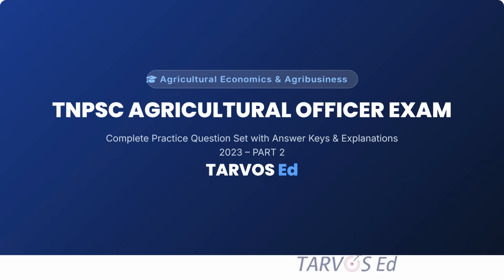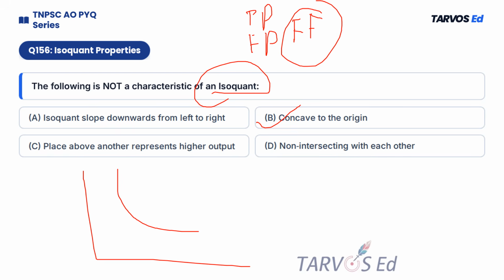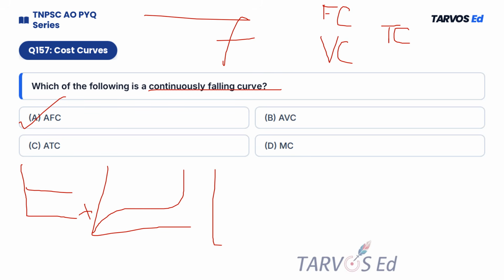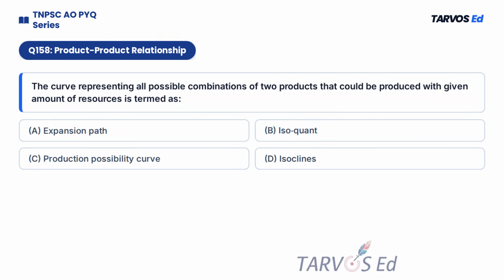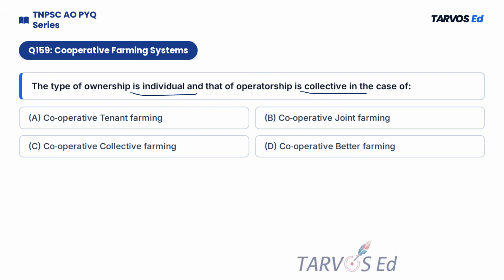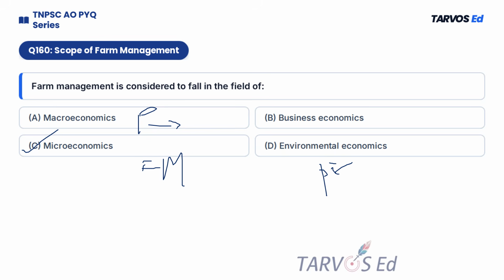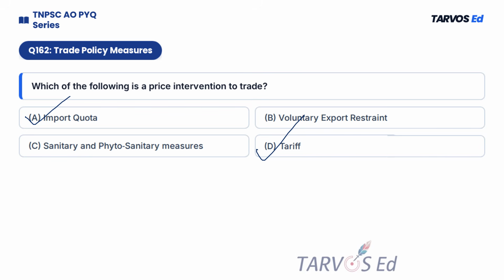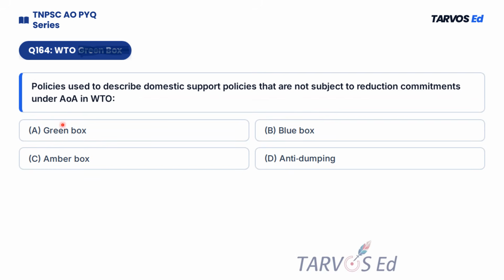IBPS AFO | TNPSC AO Agricultural Economics MCQ's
Master Agricultural Economics for your upcoming competitive exams! In this video, we continue our deep dive into the TNPSC Agricultural Officer (AO) Exam 2023 Previous Year Questions (Part 2), focusing specifically on Agricultural Economics and Agribusiness Management. Whether you are an IBPS AFO aspirant, a TNPSC AO/HO candidate, or preparing for the ICAR JRF, understanding these core economics concepts is critical for securing top marks.

What You Will Learn in This Session:
We break down the most repeated and high-weightage agricultural economics MCQs with detailed explanations. You will learn how to tackle complex topics like the Commission for Agricultural Costs and Prices (CACP) Cost C calculations, the properties of Isoquants (convex to the origin), and the dynamics of constantly falling Cost Curves like Average Fixed Cost (AFC).

Key Agriculture Concepts Covered:

Production Economics: Product-Product relationships, Production Possibility Curves (PPC), and Marginal Rate of Technical Substitution (MRTS).

Farm Management: Cooperative joint farming systems, tenant farming, and why farm management is classified under microeconomics (intra-farm study).

Macro Agriculture Policies: The exact definition of Food Security and global Trade Policy Measures including import quotas and tariffs.

WTO Subsidies: A simplified breakdown of the Aggregate Measure of Support (AMS), including Amber Box, Blue Box, and non-distorting Green Box domestic support policies.

Relevant For:

TNPSC AO (Agricultural Officer) and HO (Horticultural Officer) Exams

IBPS AFO (Agriculture Field Officer) Mains

ICAR JRF (Agricultural Economics)

State Agriculture Exams & Agriculture Graduates

Boost your exam preparation by practicing these previous year questions consistently.
👇 Timestamps / Chapters
00:00 Introduction to TNPSC AO 2023 PYQ Part 2
00:23 Computing Cost C & CACP Cost Concepts
02:07 Isoquant Properties & MRTS Explained
04:29 Cost Curves: AFC, AVC, ATC & Marginal Cost
09:14 Product-Product Relationship & PPC Curve
11:55 Co-operative Joint Farming Systems
14:19 Scope of Farm Management (Microeconomics)
16:00 Food Security Pillars & Definitions
16:52 Trade Policy Measures & Tariffs
19:02 WTO AMS (Aggregate Measure of Support)
21:25 WTO Green Box & Domestic Support Policies
22:14 Conclusion & Agriculture Exam Prep Tips

Let’s Connect! 👋
📌 Telegram Channel (For Notes & PDFs)